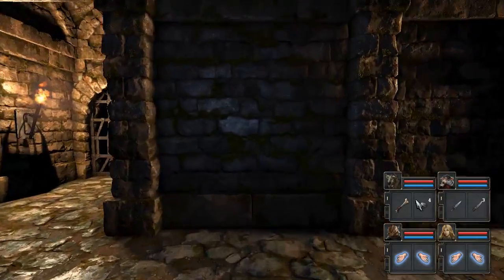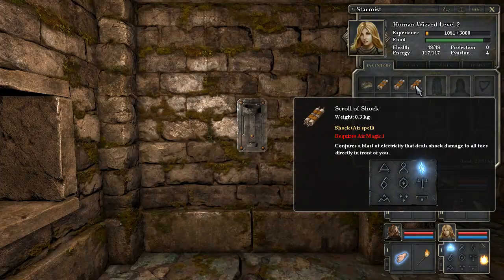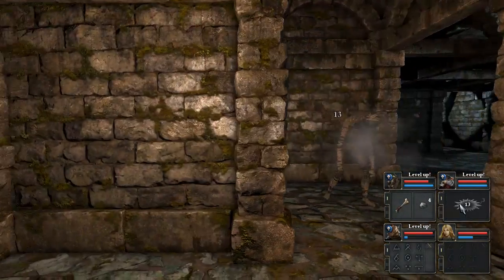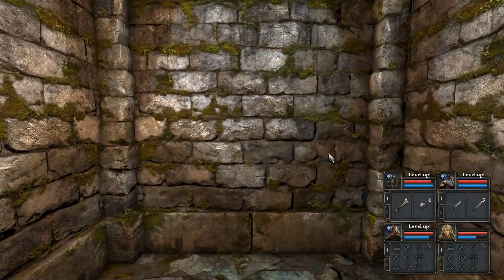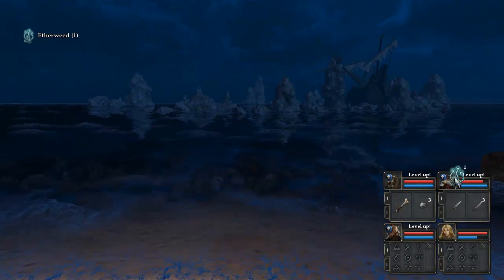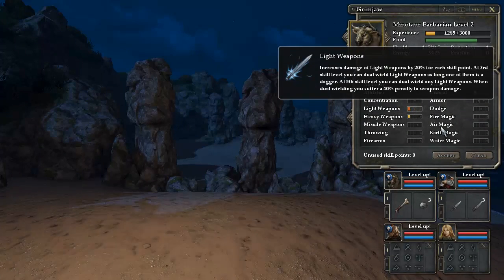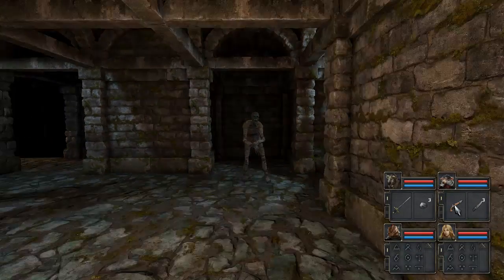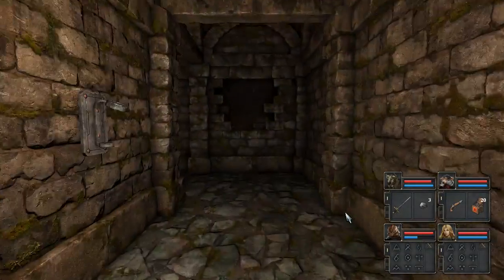Legend of Grimrock 2 - Viper Roots Boss (Part 3)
Welcome to my new series, the Legend of Grimrock 2. We put together the best party we can and explore the mysterious Island of Nex. Will we come out alive! In this episode we go through the Halls of the Dead and battle the Viper Roots boss.